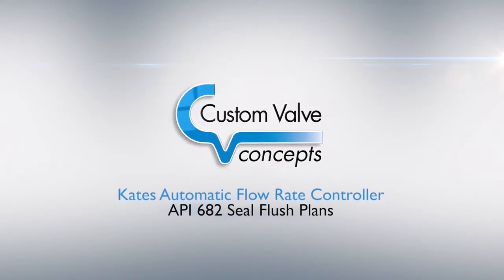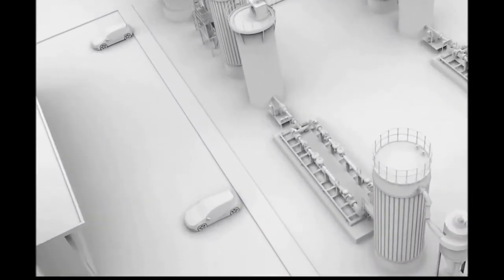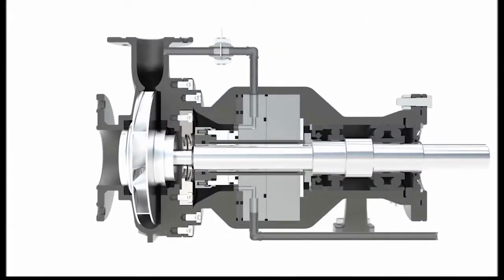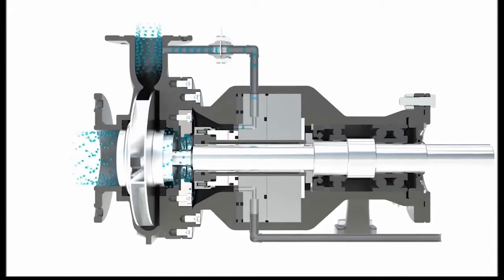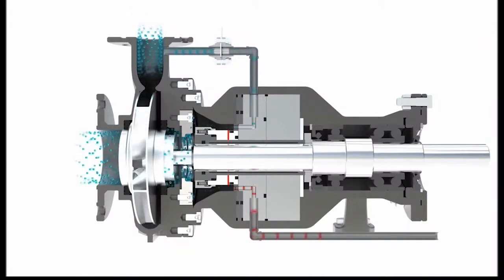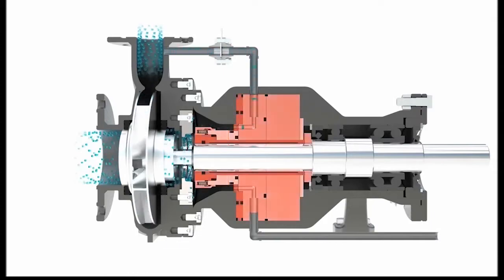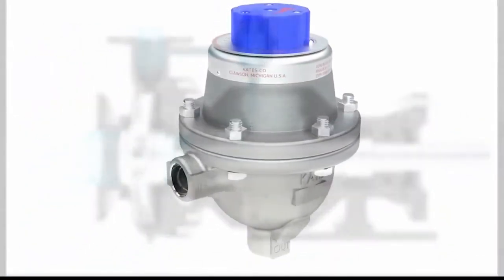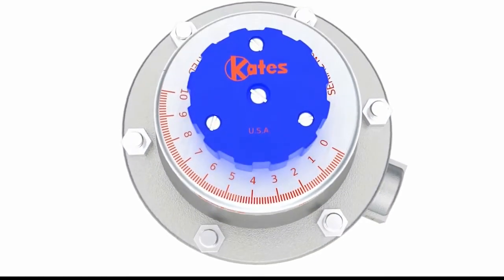Kates - API 682 Seal Flush Plans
This video explains how to optimize your pump seal life with the Kates.